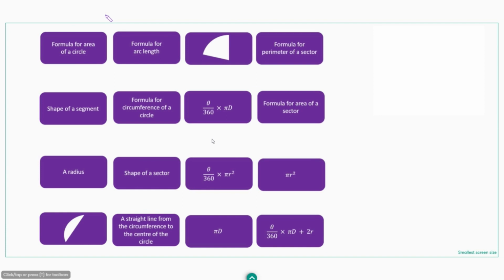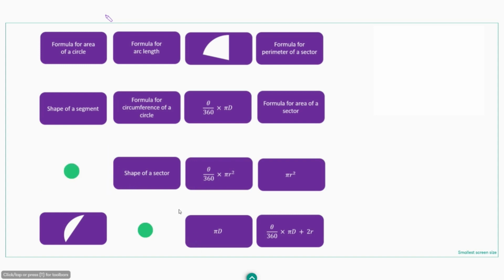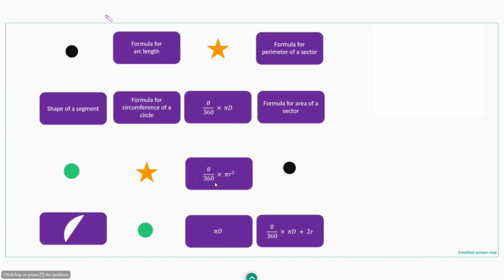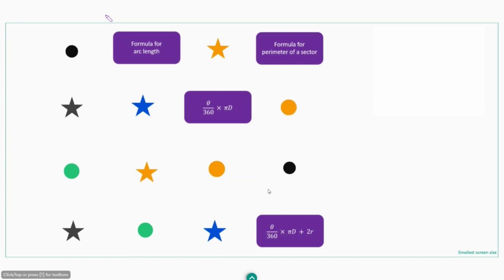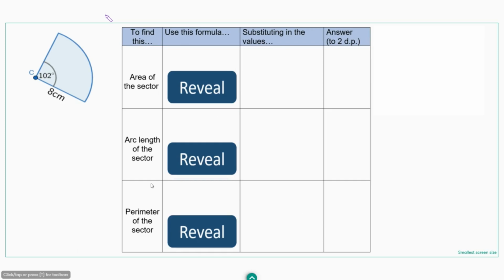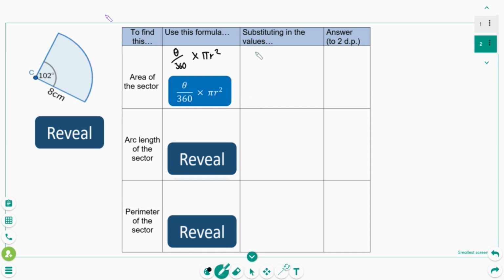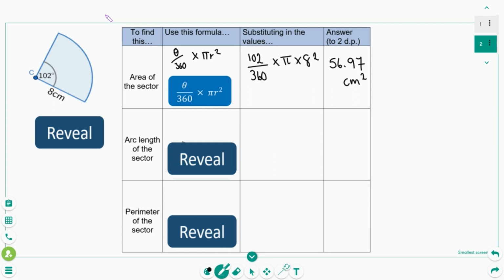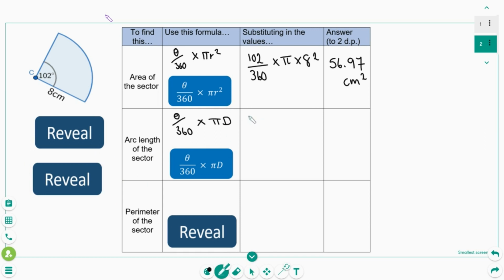Online Tuition Example